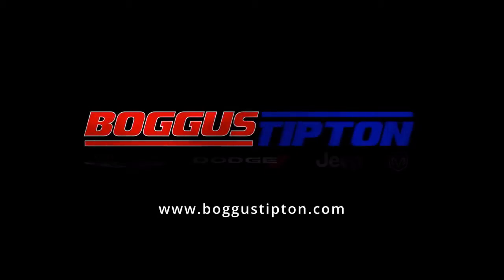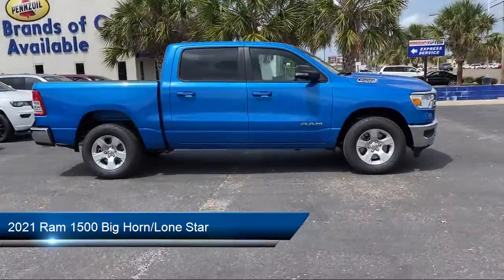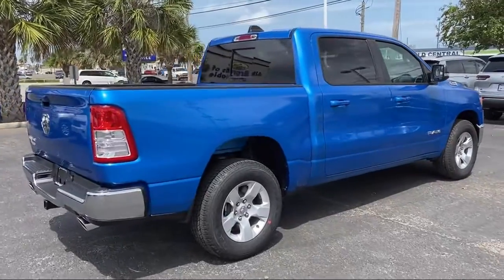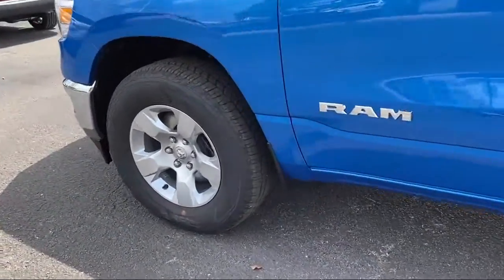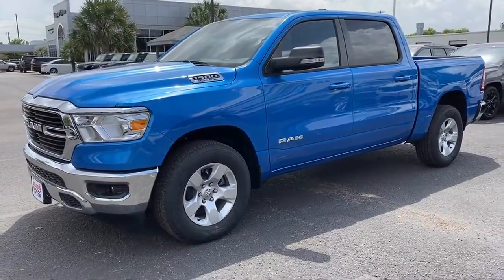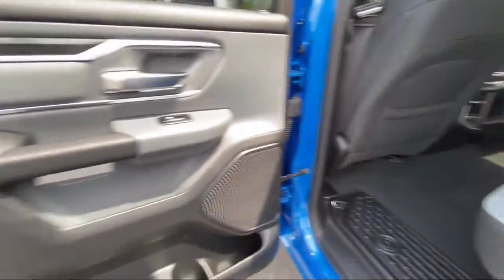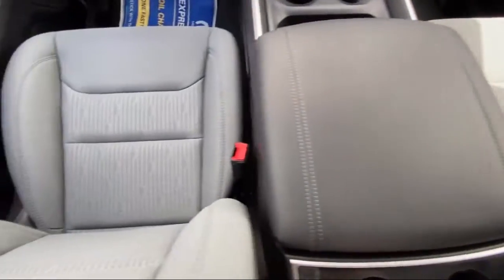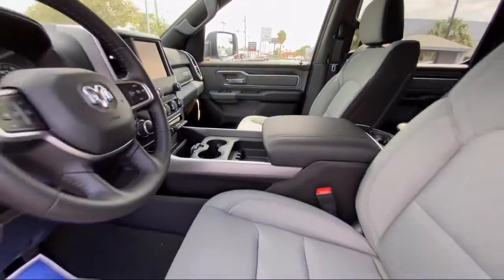2021 Ram 1500 Big Horn/Lone Star Crew Cab Brownsville Harlingen McAllen Weslaco Port Isabel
2021 Ram 1500 Big Horn/Lone Star Crew Cab Stock Number: N813516R Vin:1C6RREFT6MN813516.

2101 Central Blvd.